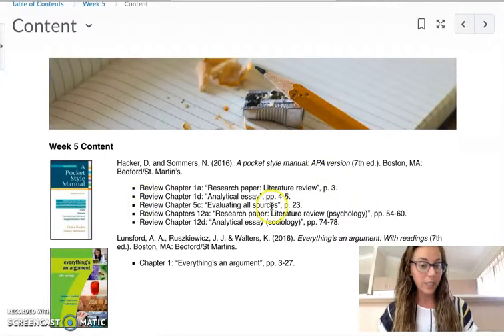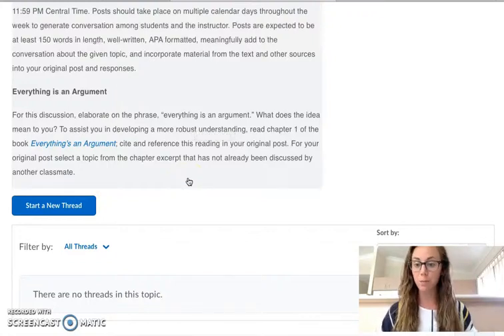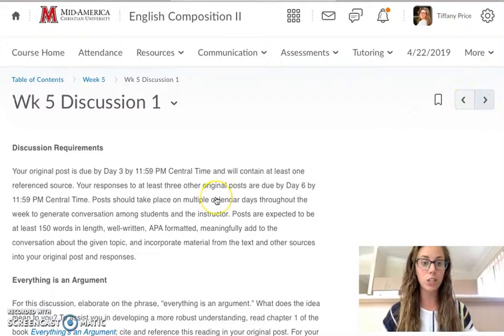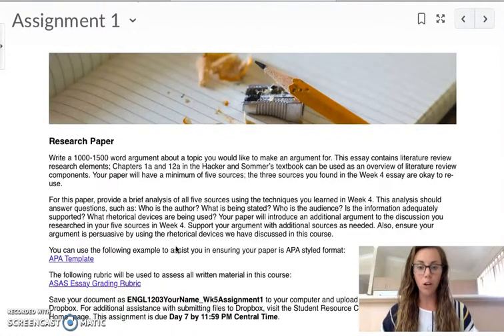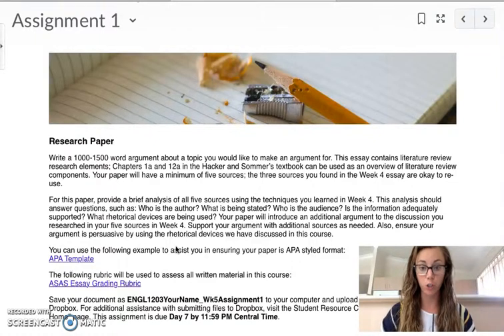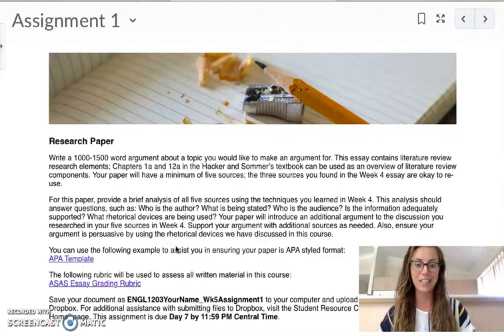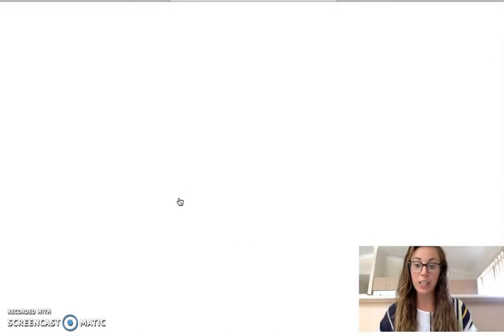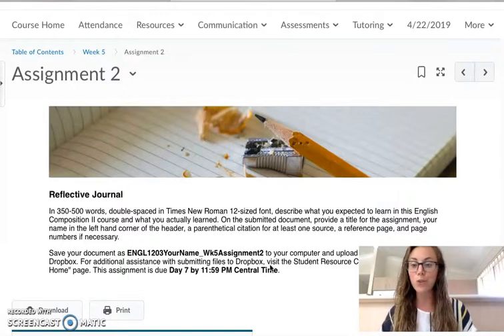Week 5 MACU English Comp II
This video contains information and instructions regarding the Week 5 course content for MACU's English Composition II course.